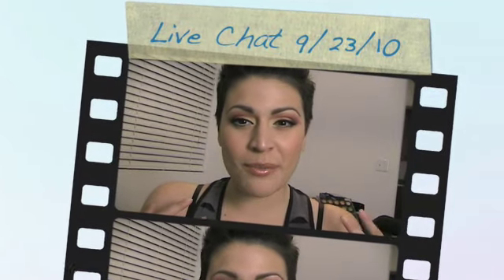Live Chat 9/23/10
The live chat look!